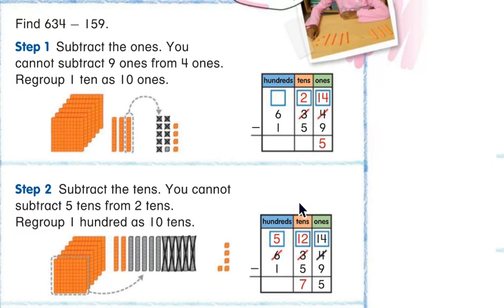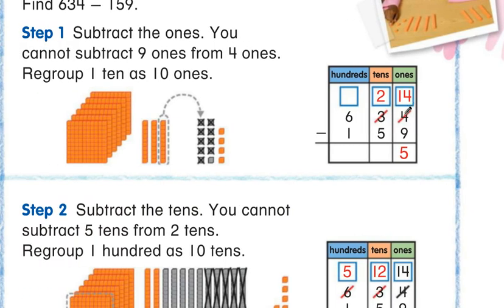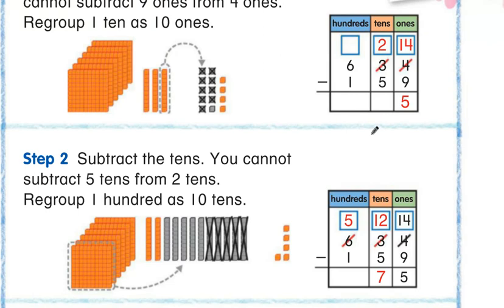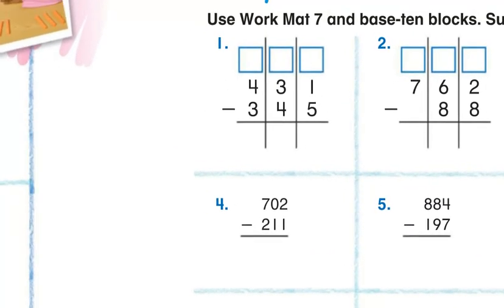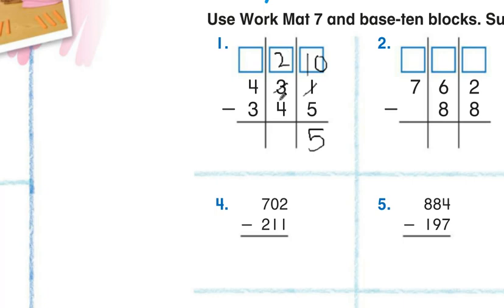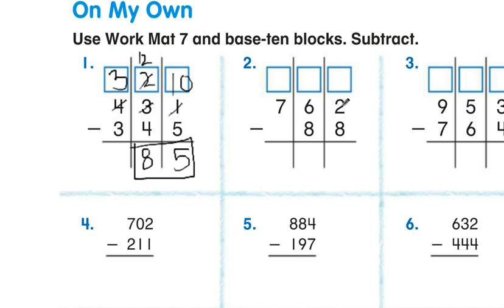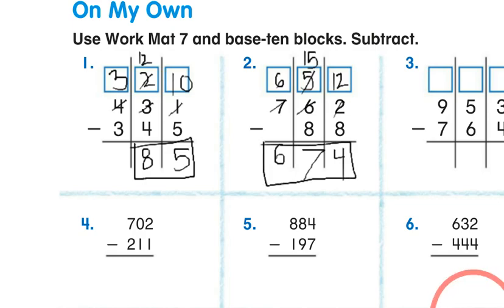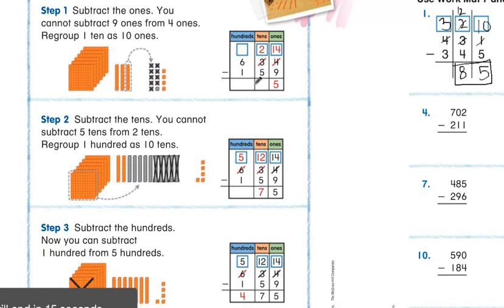Math- Friday April 3